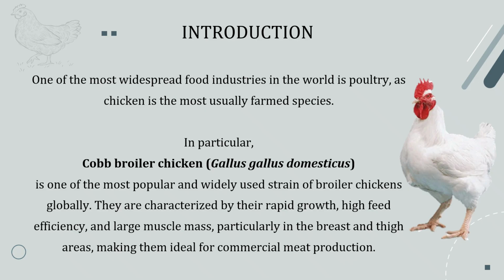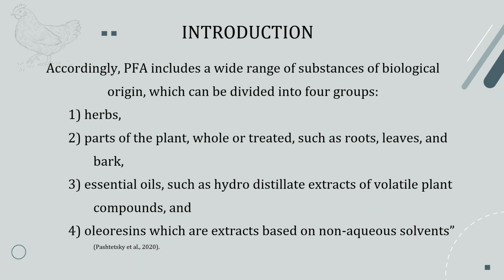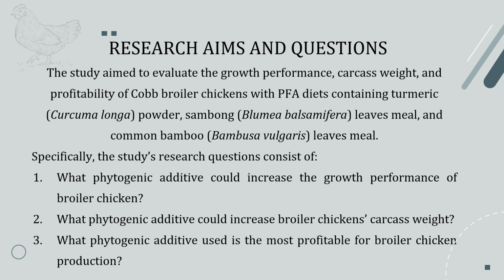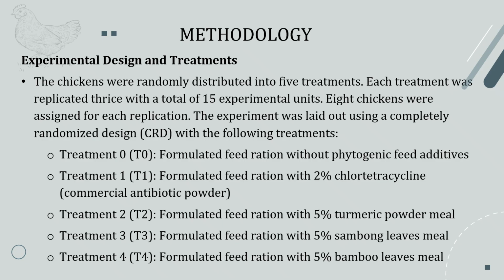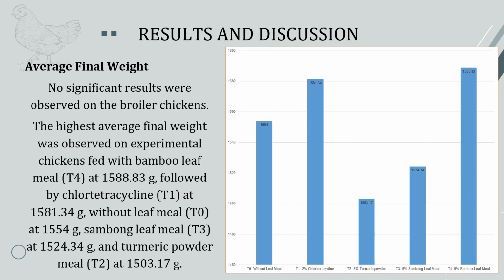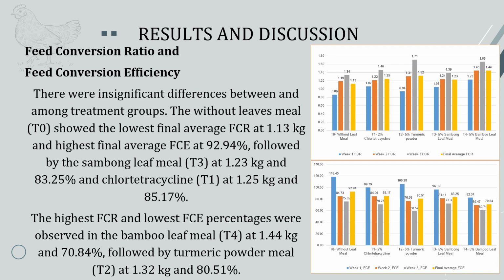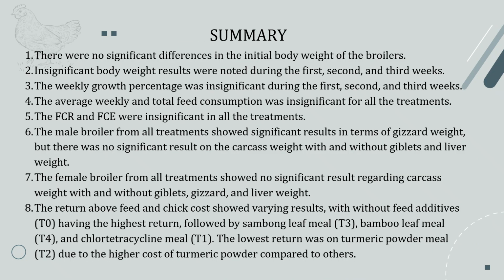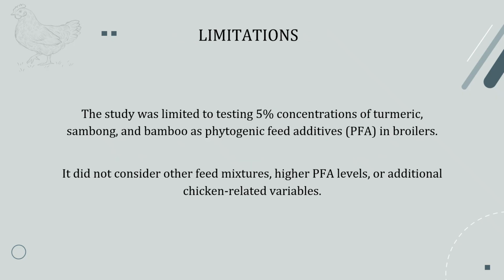IRCETA 2025: Mark Dabney Guyon and Peter Paul Canuto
Presenter : Mark Dabney Guyon and Peter Paul Canuto
Institution : Ifugao State University
Paper Title : Effects of Turmeric, Sambong, and Bamboo as Phytogenic Feed Additives on Growth Performance, Carcass Weight, and Profitability of Cobb Broiler Chickens